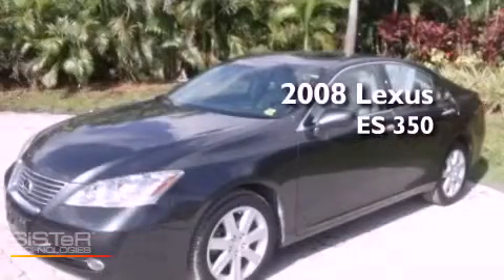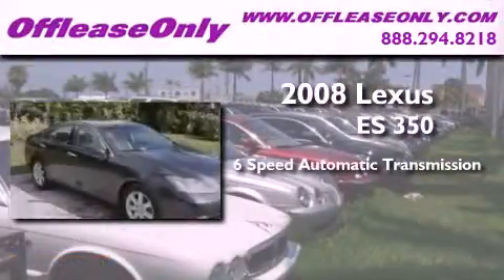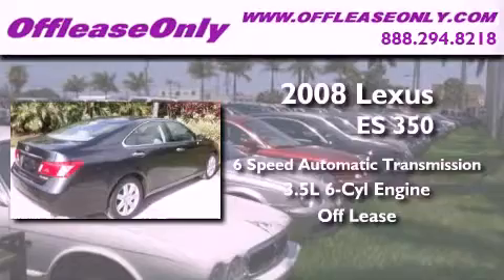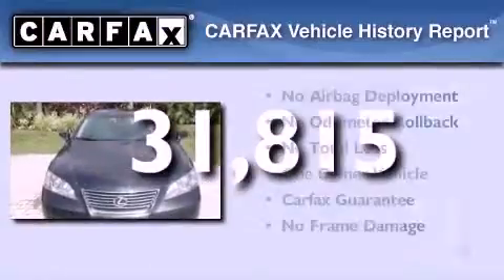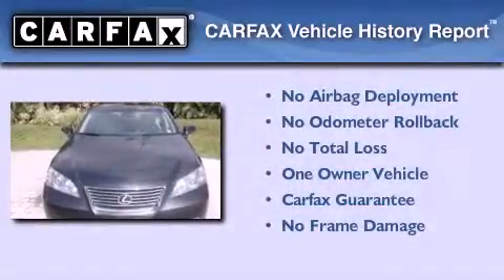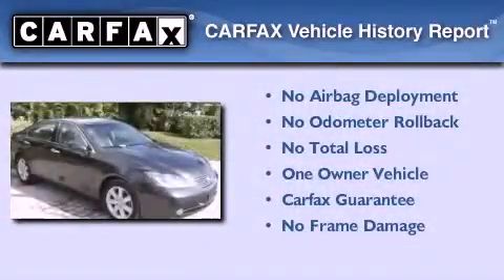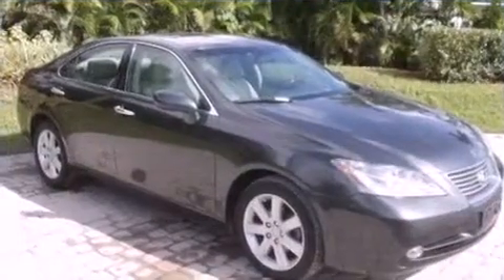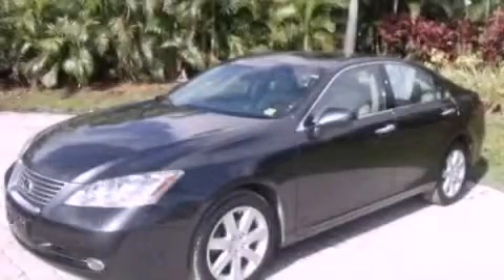Pre-Owned 2008 Lexus ES 350 Lake Worth FL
Year : 2008

 Make : Lexus

 Model : ES 350

 Engine : Gas V6 3.5L/210

 Trans . : Automatic

 Exterior : Smoky Granite Mica

 Miles : 31,815

 Interior : Black

 Stock : 34680

 Offleaseonly.com

 3531 Lake Worth Rd